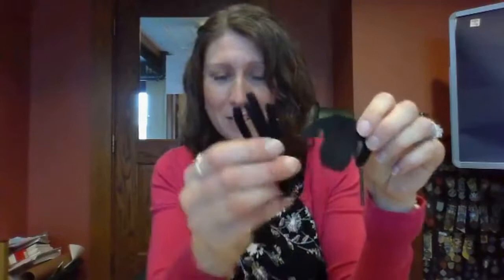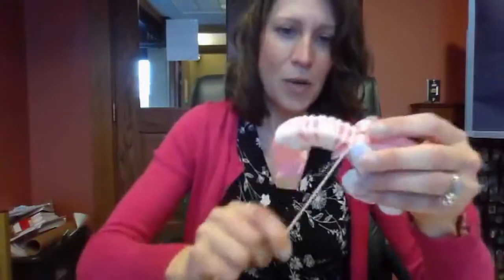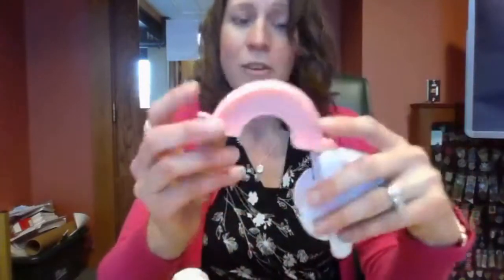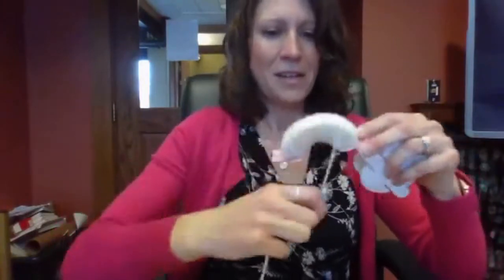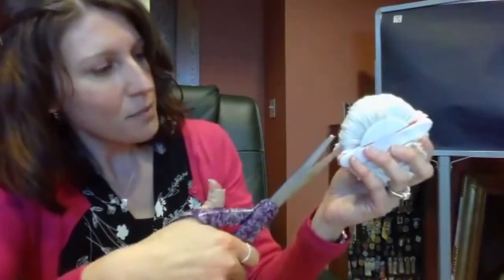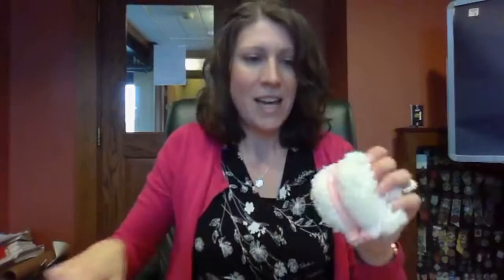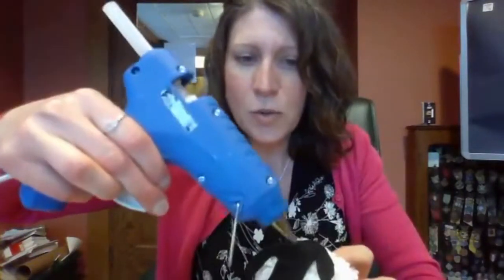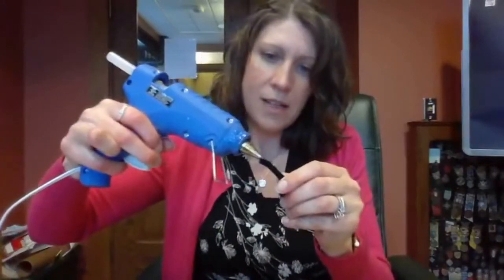Family Craft: Pom-pom Sheep with Jamie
Visit the Laconia Public Library's website for a handout of instructions

Once you've made a craft, share it with us, we'd love to see your projects!

Books Mentioned:
Woolbur by Leslie Helakoski; pictures by Lee Harper. Published by HarperCollins Childrens Books.

Beautiful sheep: portraits of champion breeds by Kathryn Dun; photographed by Paul Farnham. Published by Thomas Dunne Books.